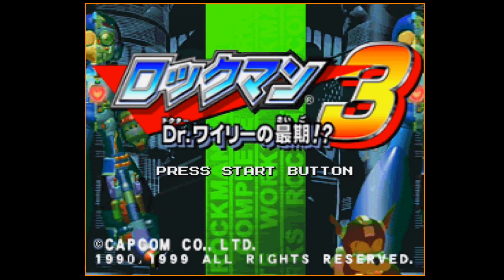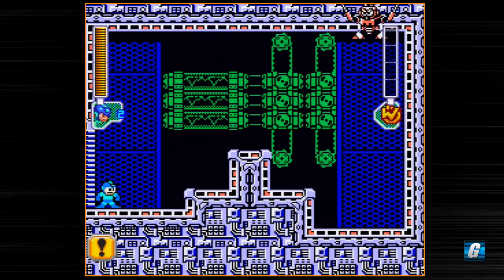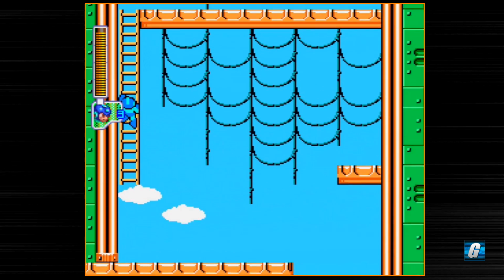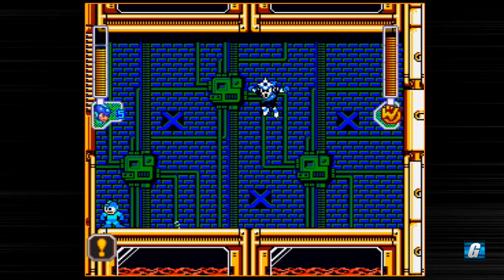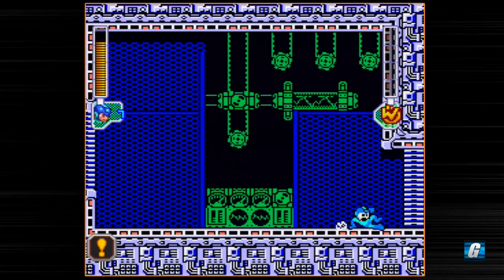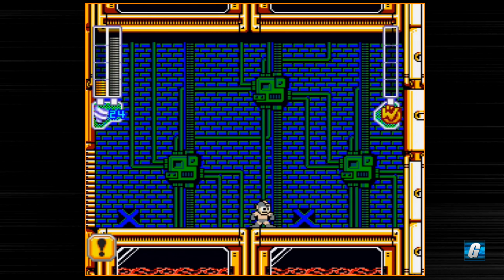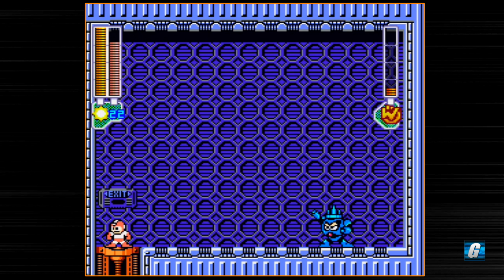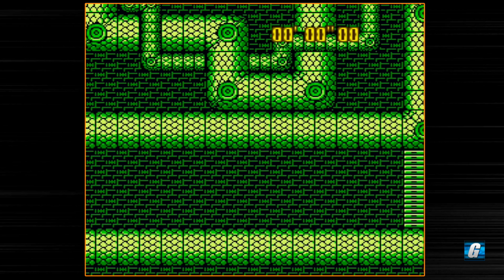Rockman 3 Complete Works Playthrough (Sony PlayStation) | Let's Play #407 - Navi Mode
Join me for a Navi Mode playthrough of Rockman 3 (Mega Man 3) Complete Works for the Sony PlayStation (PS1).

Merch!